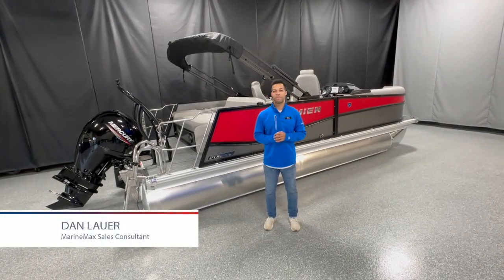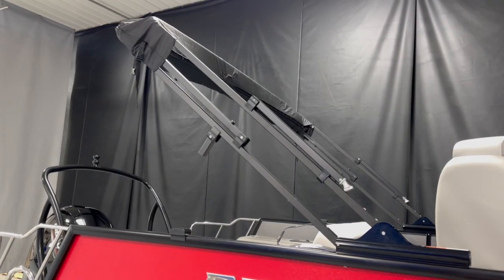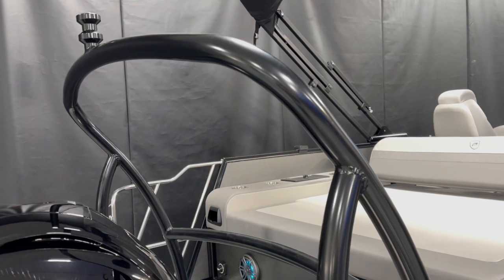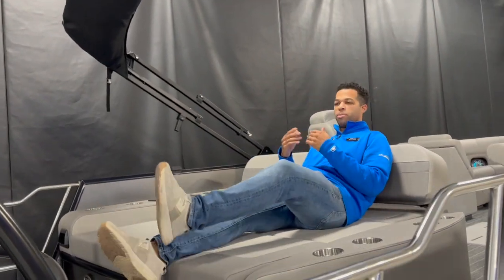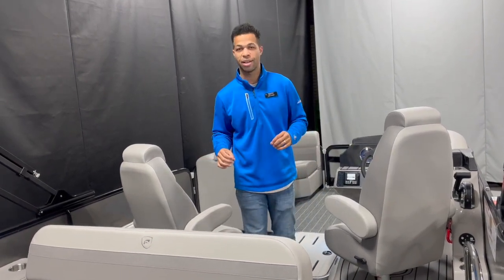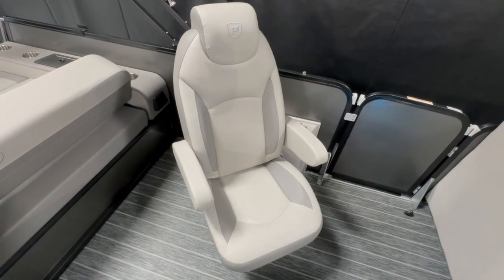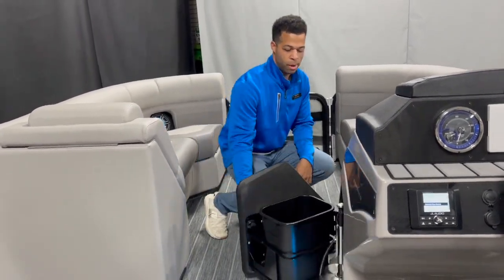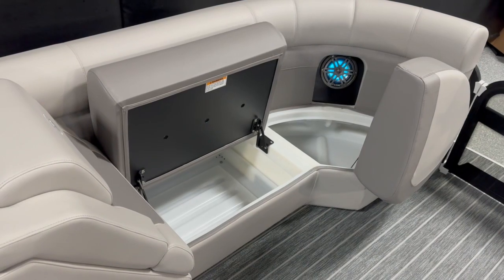Sporty Tritoon with Bed Lounger: 2024 Premier 210 Sunsation RL! 21-Foot Triple-Tube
Sorry, this boat sold!